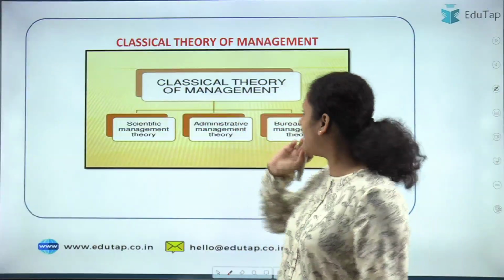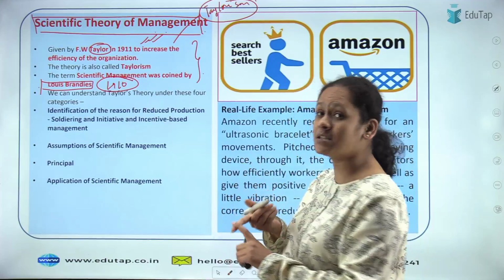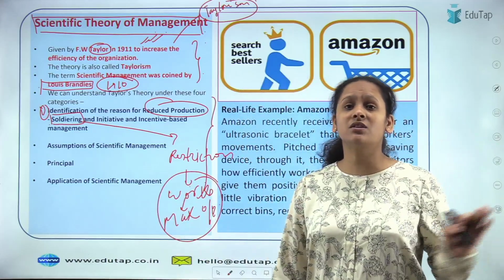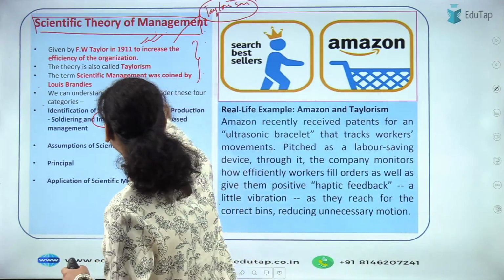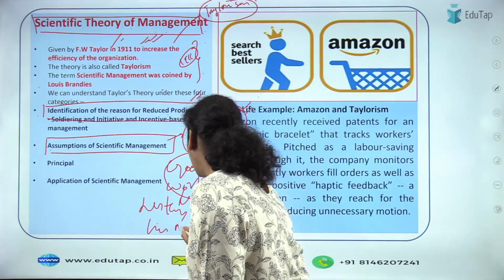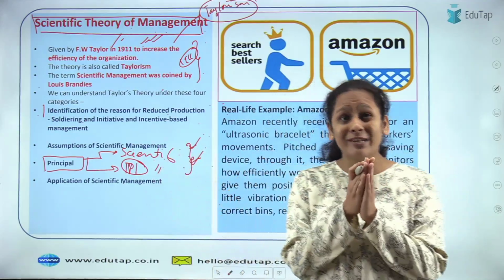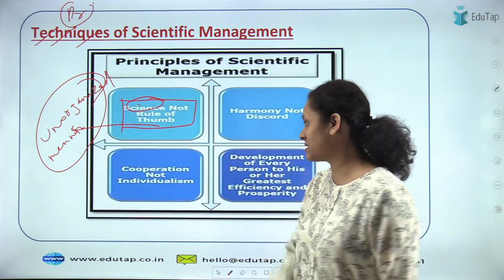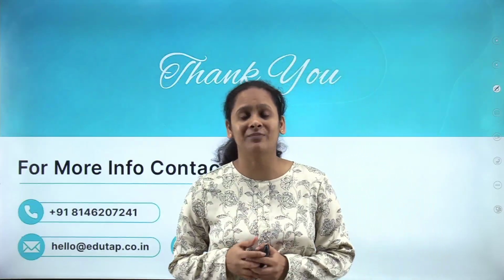Scientific Theory of Management By F.W Taylor | RBI Grade B, SEBI Grade A Exam | Phase 1 & Phase 2